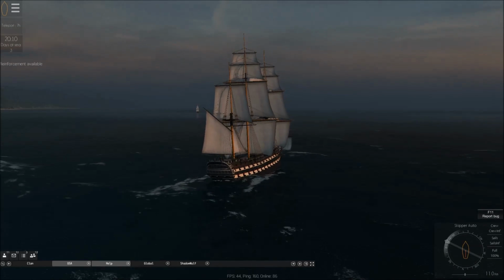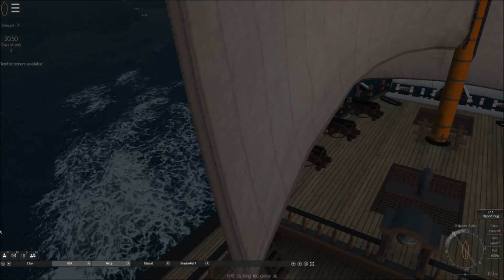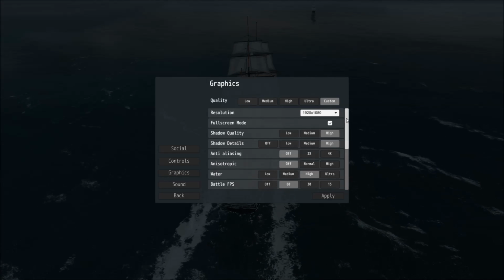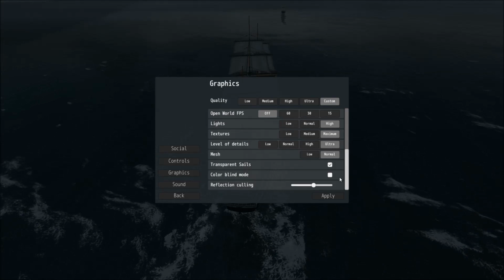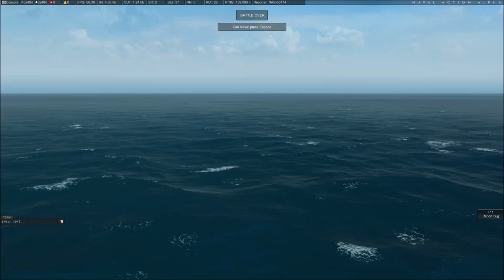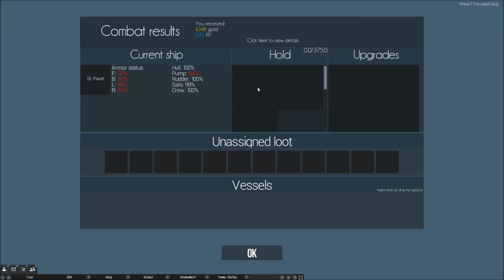Naval Action Oct Patch 2015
Naval Action Closed alpha shown

In this video we check out some of the graphic changes with the patch.